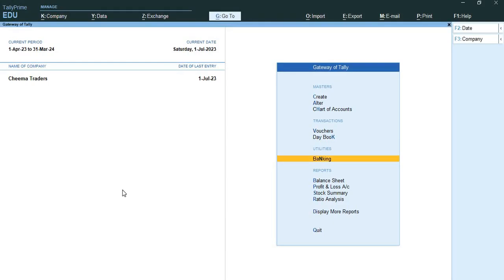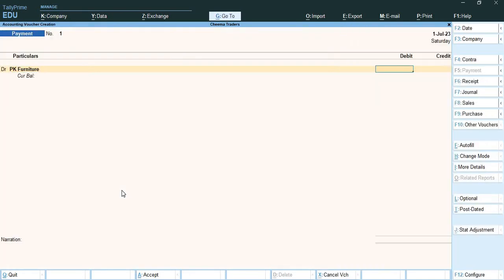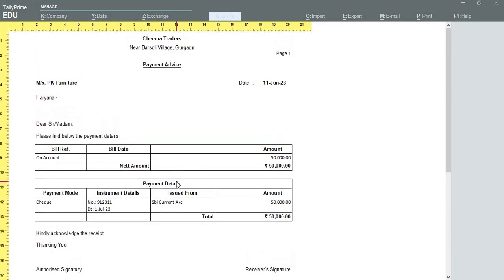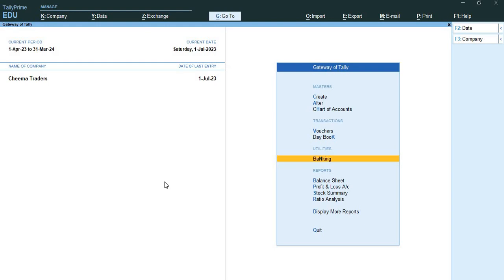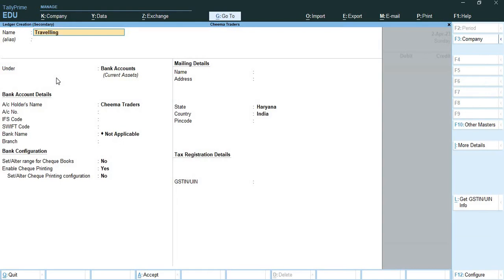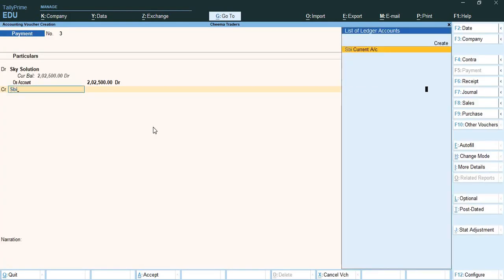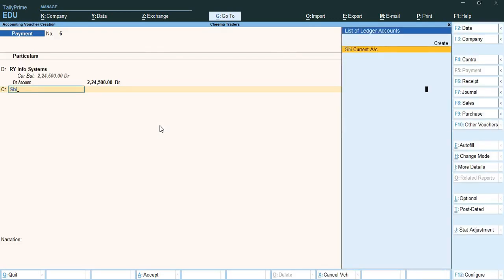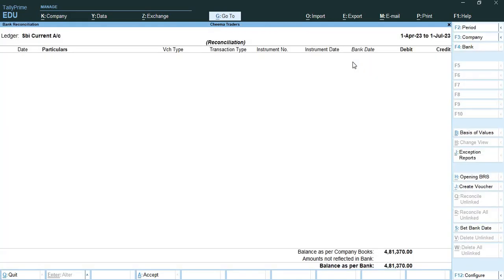5.2 Tally prime Banking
5.2 Tally prime Banking